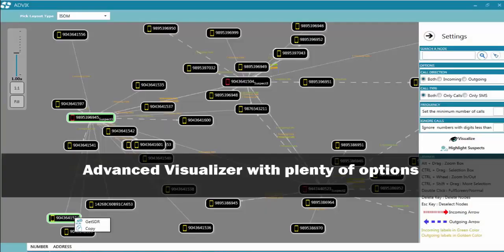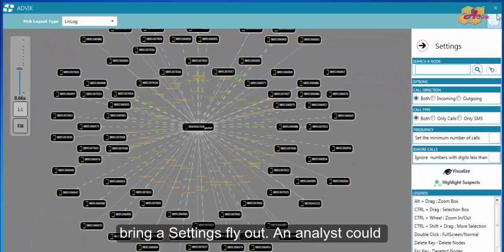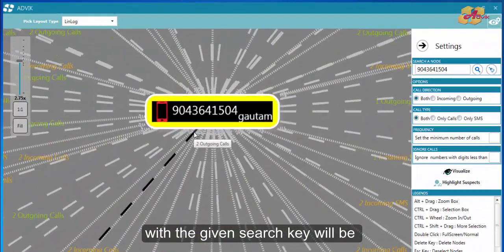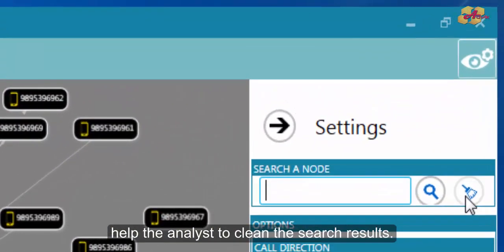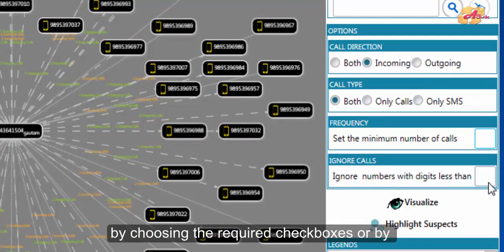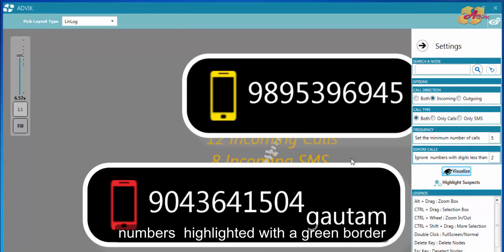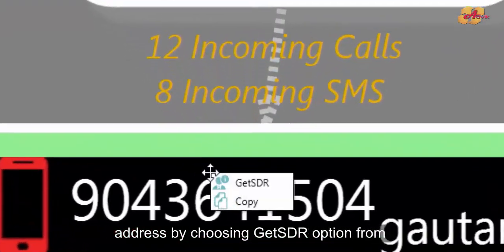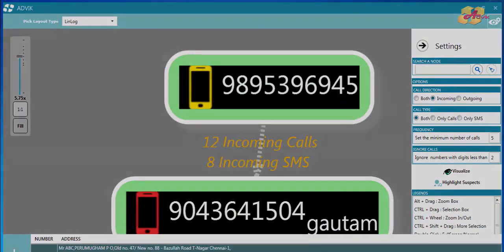Advik Call Data Record Analyzer [Part6]: Advanced Visualizer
Advik Call Data Record analyzer can import and analyze CDR/Tower CDR logs of any service provider in India and generates a comprehensive report of frequency statistics including service provider details and subscriber details (SDR)* of CDR Numbers.
Advik CDR Analyzer is developed by CDAC India.